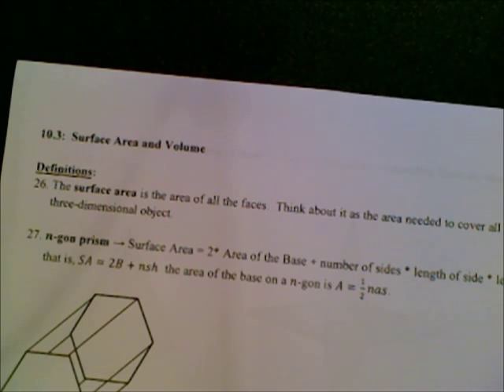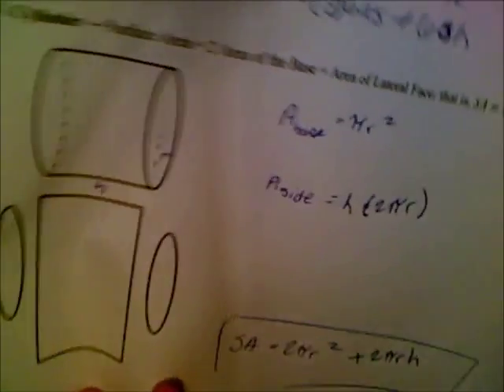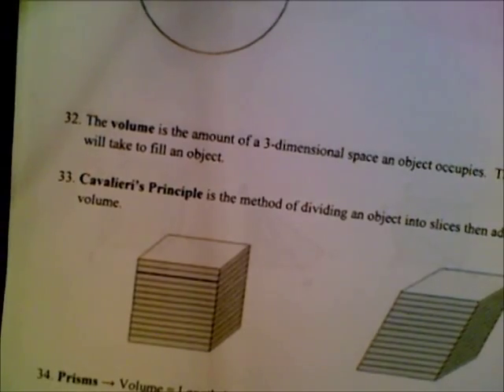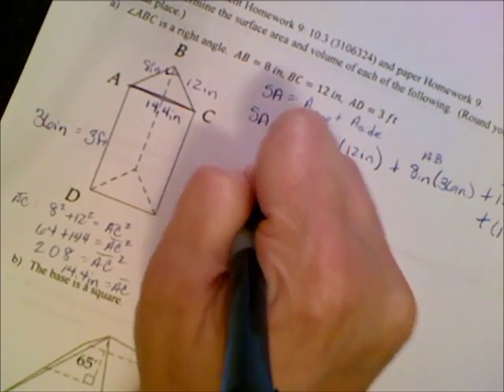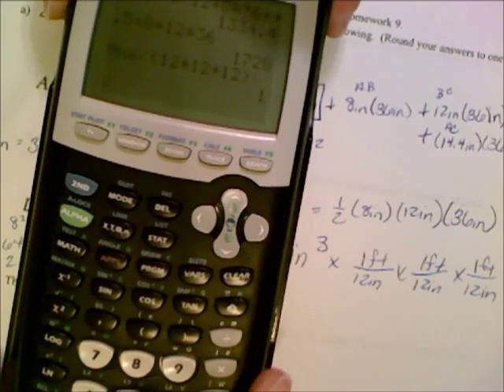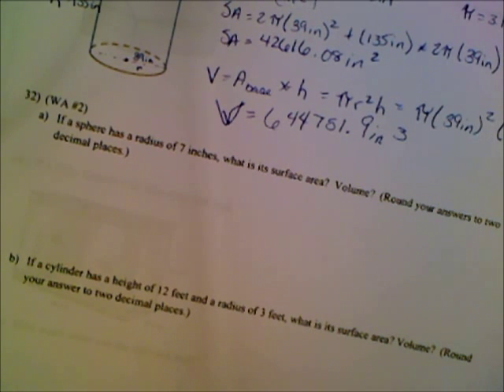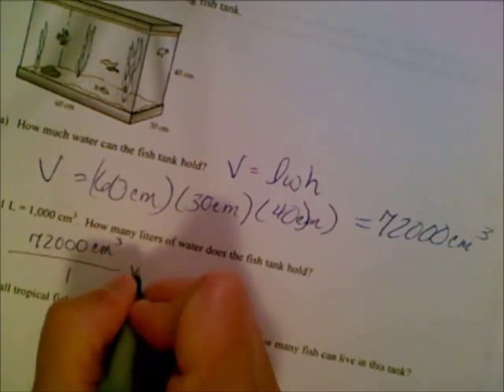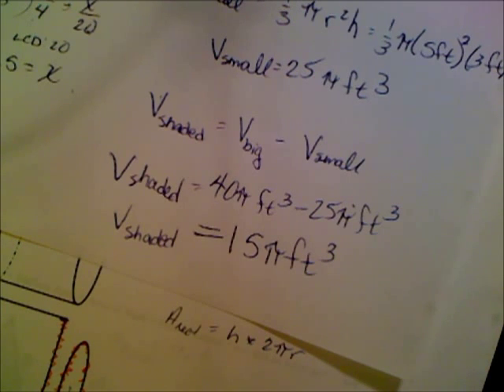Section 10 3A wmv